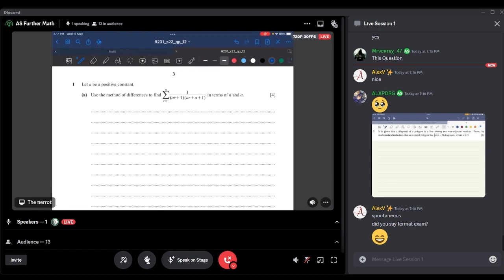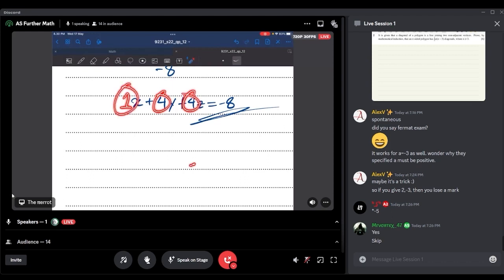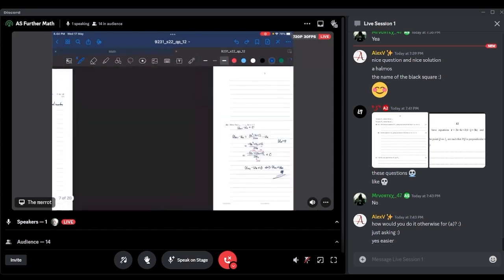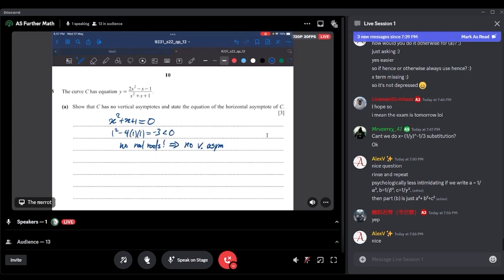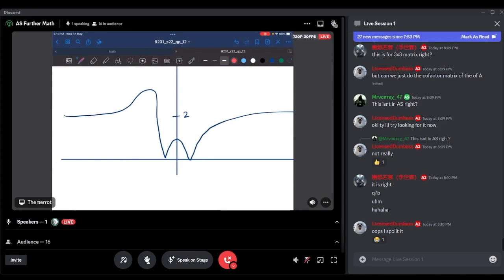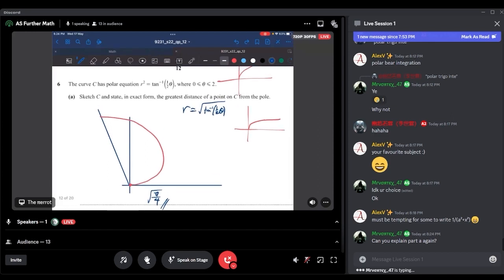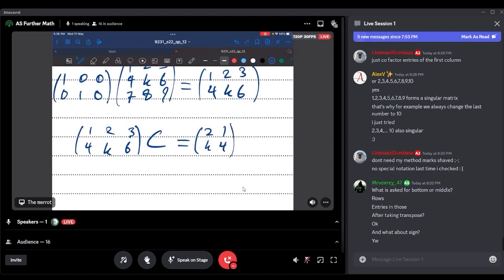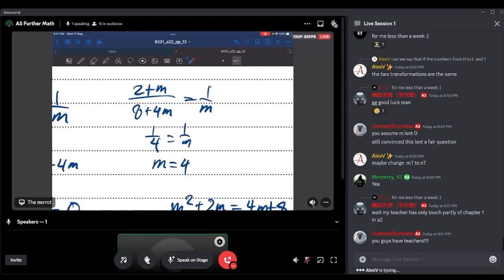CAIE AS Further Maths 9231 | Summer 2023 | Discord Study Session - ZNotes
Watch the recap of the Summer 2022 Paper 12 AS Further Math (9231) Past Paper Walkthrough conducted by Devan! With detailed explanations for each solution, Devan breaks down complex questions and solves them in this Discord Study Session.

Get a good revision before your exams by connecting with us on the server

Interested in hosting such sessions? Apply using this form